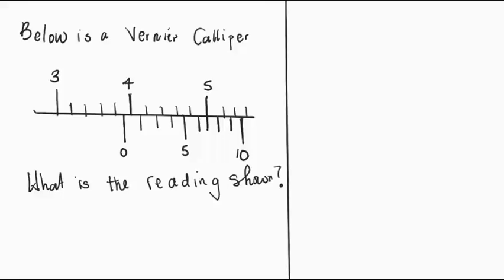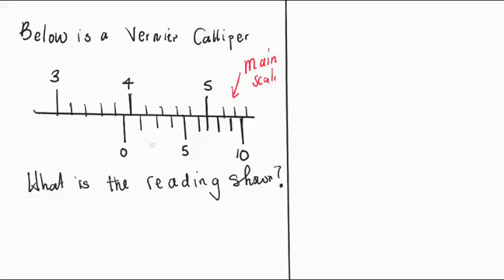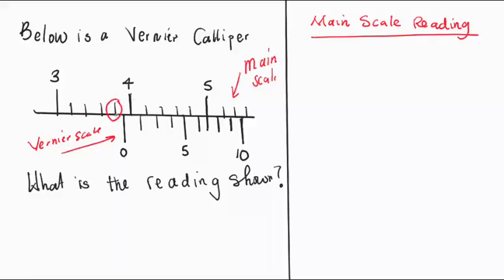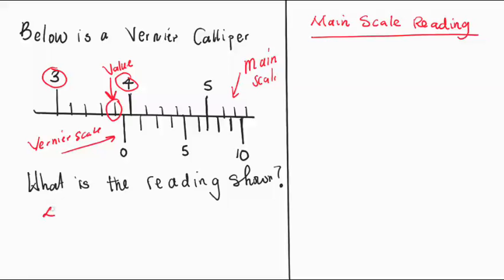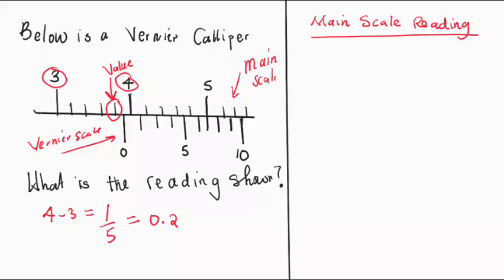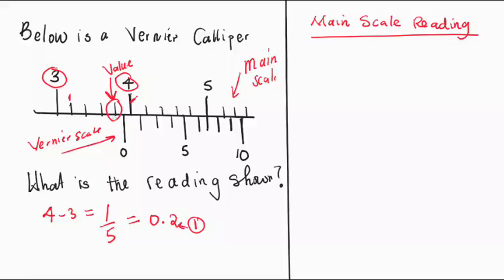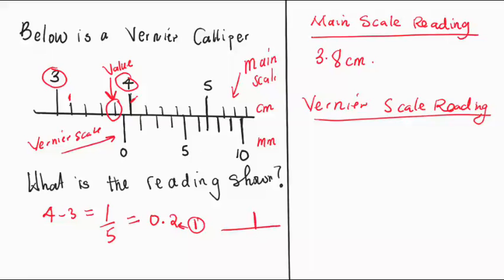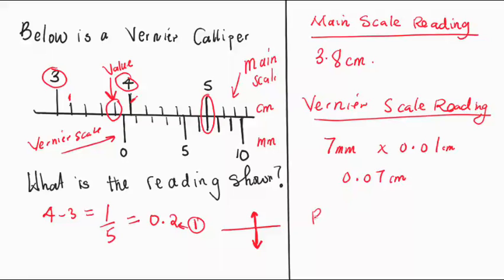ECZ: Vernier Caliper Reading | Physics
Reading a Vernier Caliper